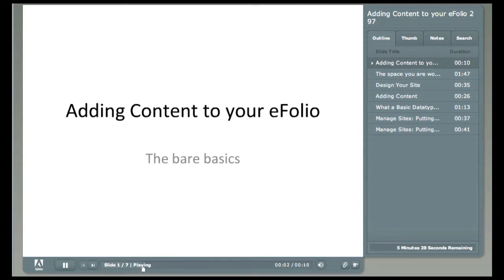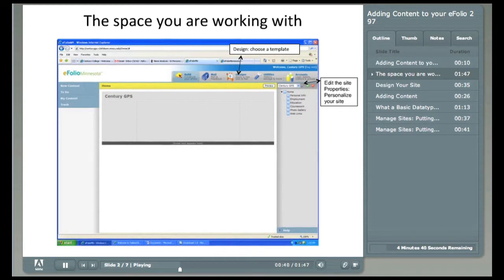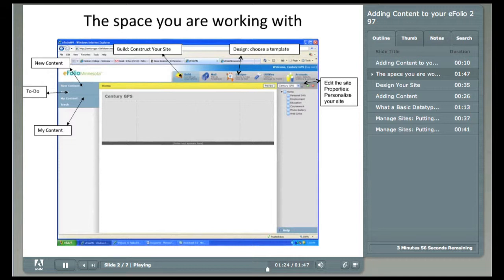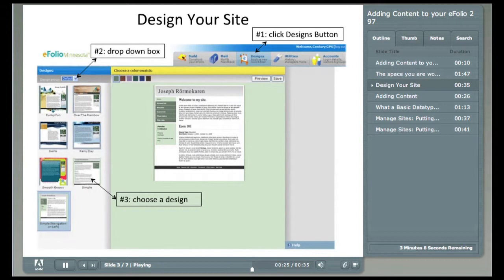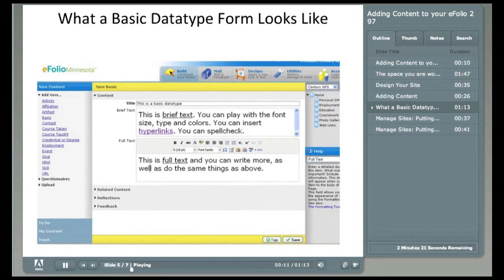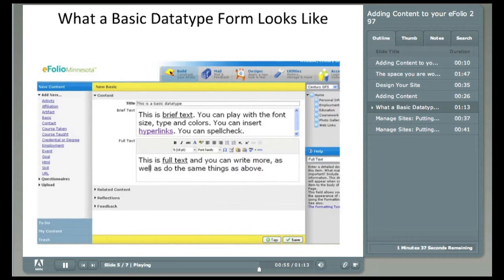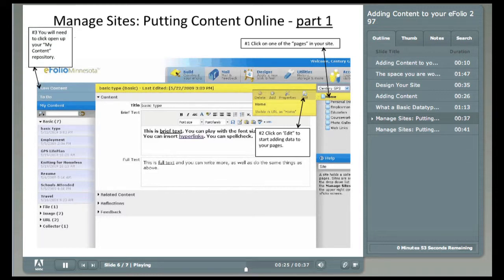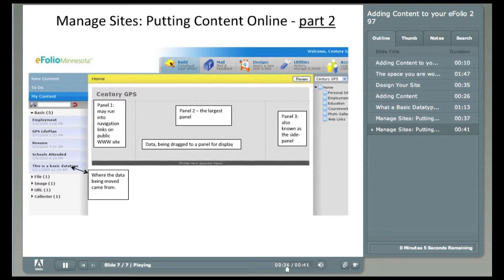eFolio - Add Content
Learn how to add content to your eFolio in a few easy steps.